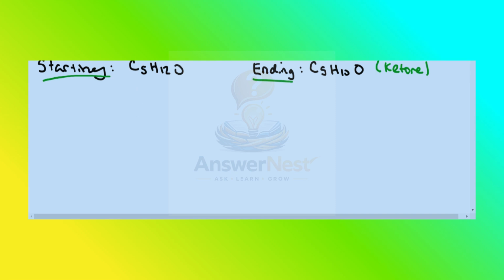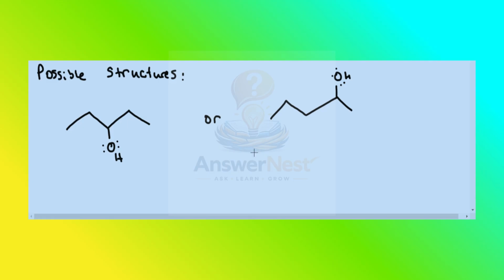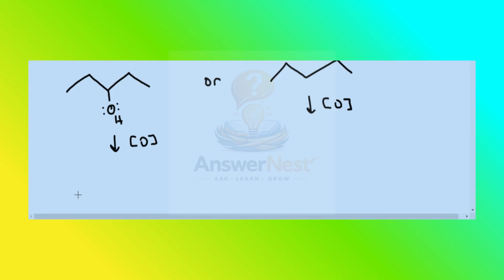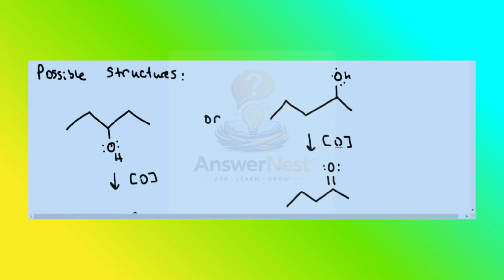A compound has the empirical formula Upon controlled oxidation, it is converted into a compo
A compound has the empirical formula Upon controlled oxidation, it is converted into a compound of empirical formula which behaves as a ketone. Draw possible structures for the original compound and the final compound.